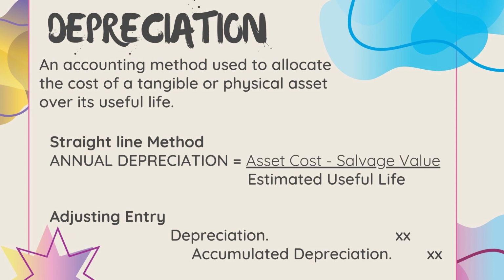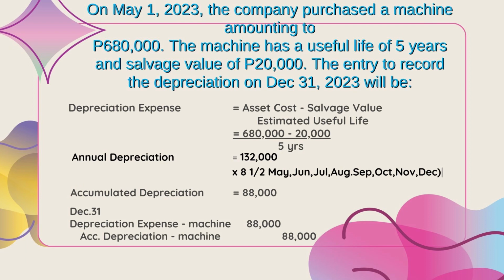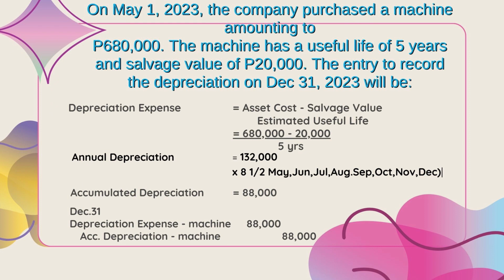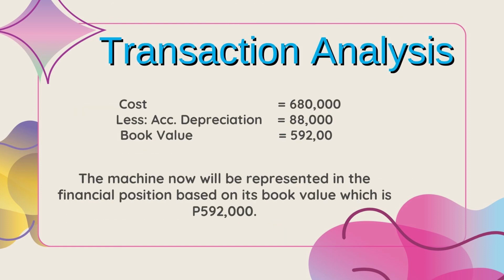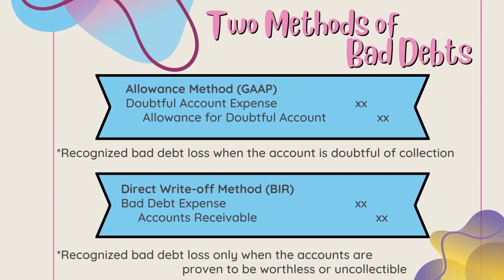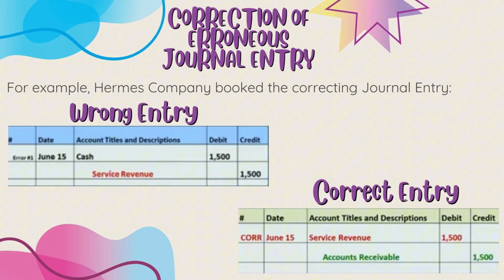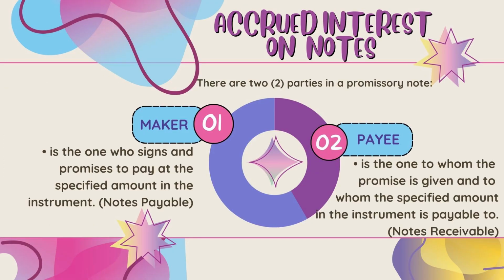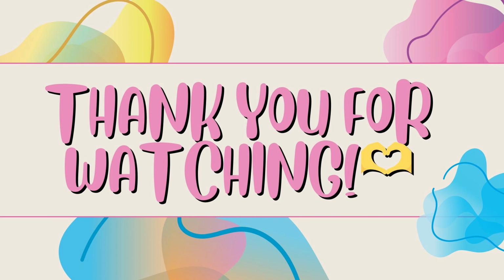ADJUSTING ENTRIES (PART 2)